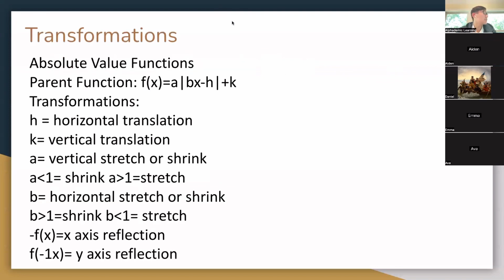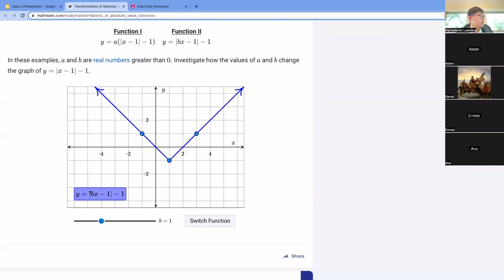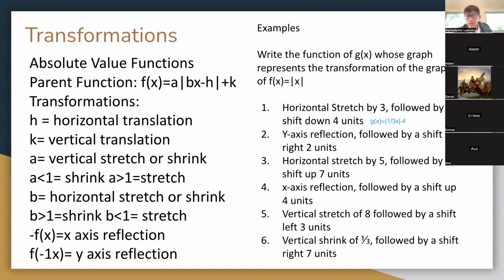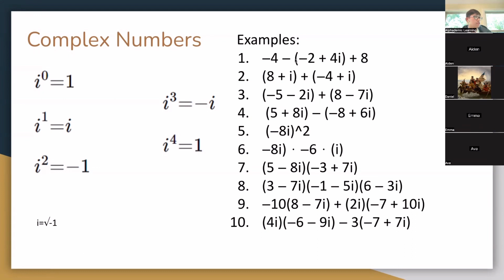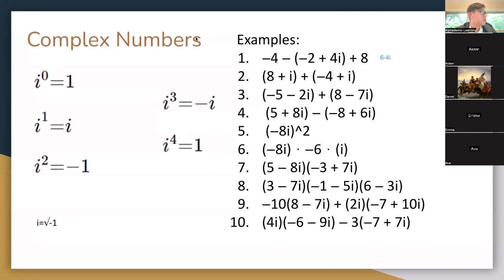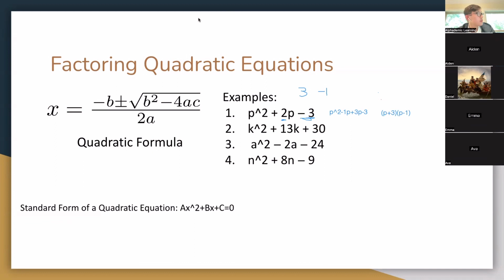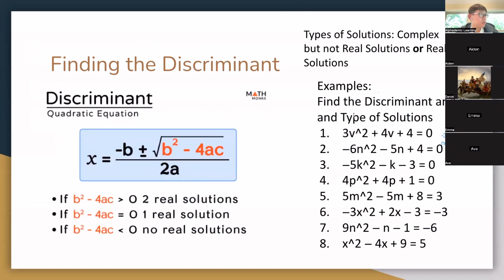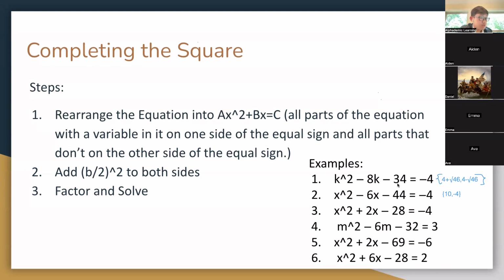Function Transformations and Quadratics: Honors Algebra II Class 2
Alphademic Learning tutor Edward Zhu teaches "Function Transformations and Quadratics" in his 2nd Honors Algebra II class 7/15/2023